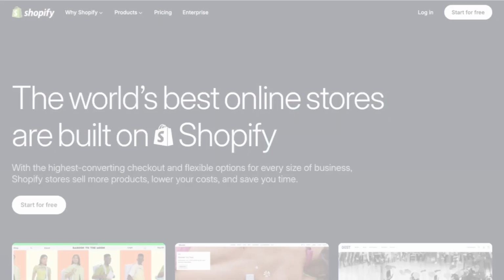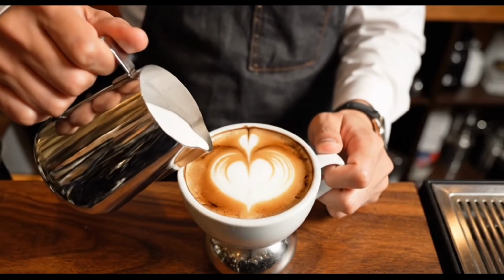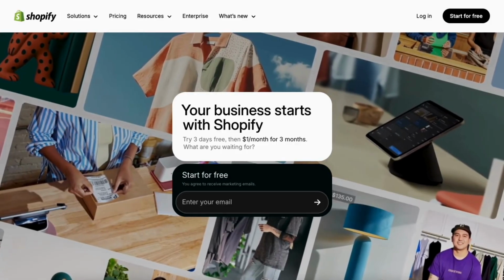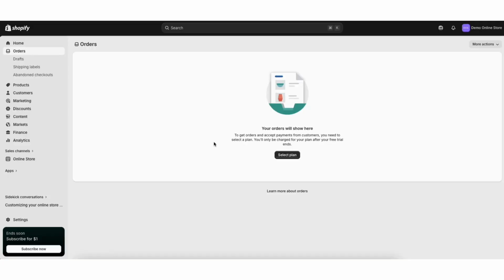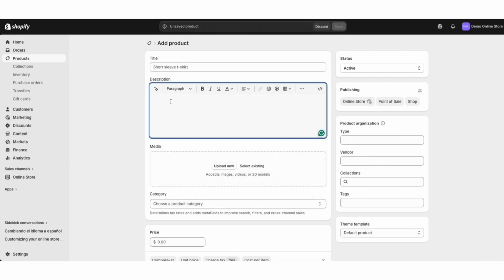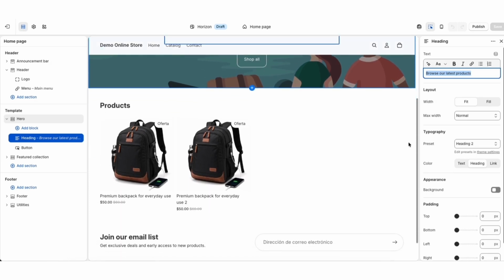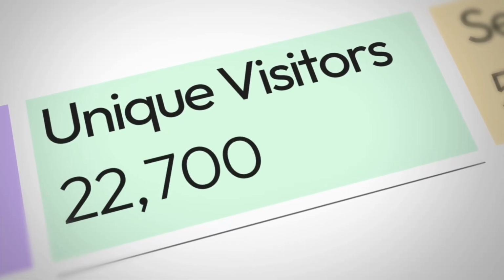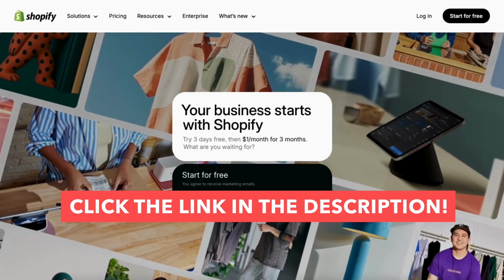Shopify Free Trial 2026 🔥 | Start for FREE + $1/Month for 3 Months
If you’re looking to start an online store without spending a lot of money upfront, this is one of the best deals available right now.

With the Shopify free trial, you can start completely free and then continue for just $1/month for your first 3 months. This gives you the chance to build your store, test your idea, and even make your first sales with minimal risk.

What You’ll Learn in This Video:
How to activate the Shopify free trial
How to unlock the $1/month for 3 months deal
What you get during the trial
How to set up your Shopify store step-by-step
How to add products and customize your website

Why This Deal Is Worth It:
Start your online store completely free
Continue for just $1/month for 3 months
Beginner-friendly drag-and-drop website builder
Full access to Shopify’s dashboard and features
Perfect for testing business ideas with low risk

Shopify Dashboard Overview:

Once you sign up, you’ll get access to everything you need to run your store:
Products
Orders
Customers
Website design
Store settings

You can start building immediately — no payment required upfront.

Have Questions?

Chapters:
00:00 Introduction
00:20 What You’ll Learn
00:32 Get Shopify Free Trial
00:48 Create Your Shopify Account
01:11 Shopify Dashboard Overview
01:26 Add Your First Product
01:49 Customize Your Shopify Store
02:19 Shopify $1/Month Pricing Explained
02:38 Why This Deal Is Worth It
02:51 Final Thoughts